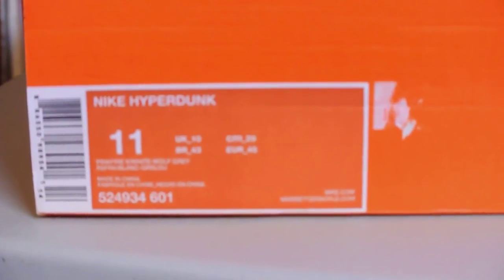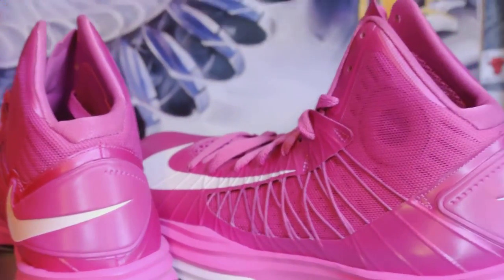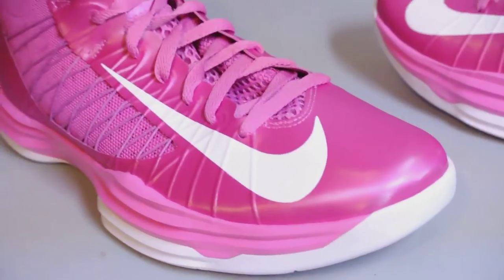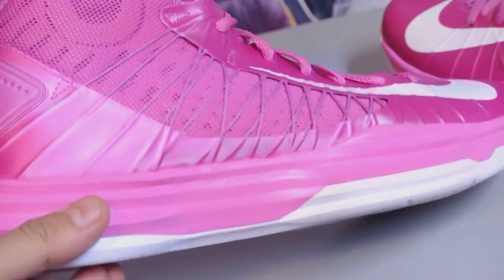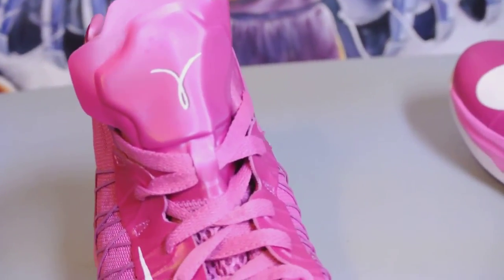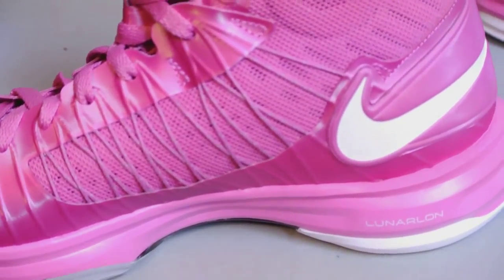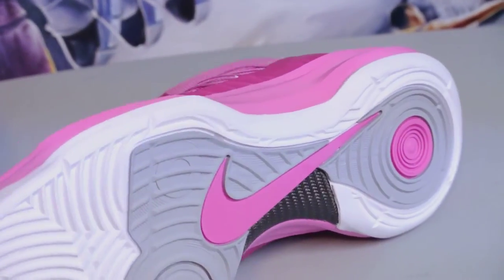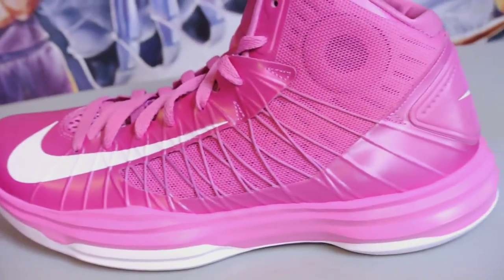For Sale: Nike Hyperdunk 2012 - "Think Pink - Kay Yow - Breast Cancer Awareness" *SOLD* :)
SEE eBAY LINK HERE: goo.gl/7MTH9t
No Returns.
Canada/US Shipping Only.